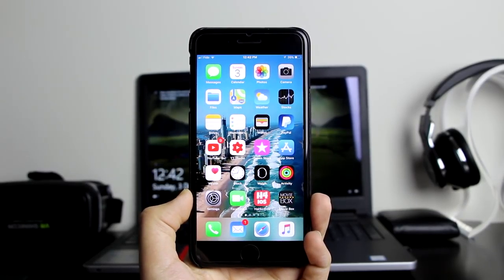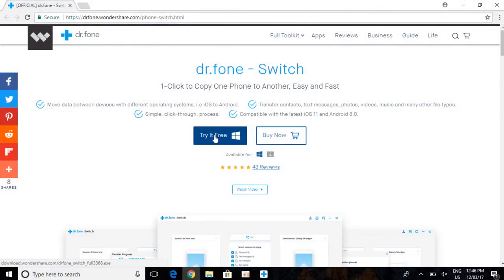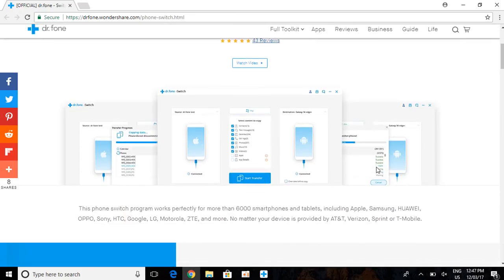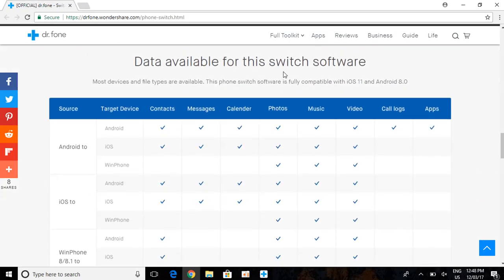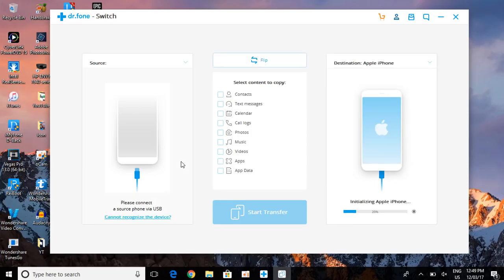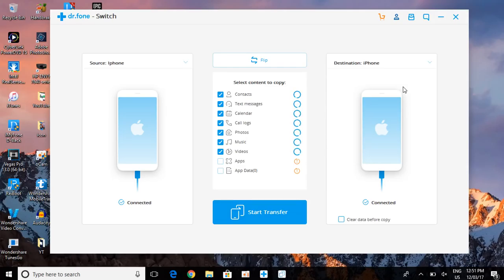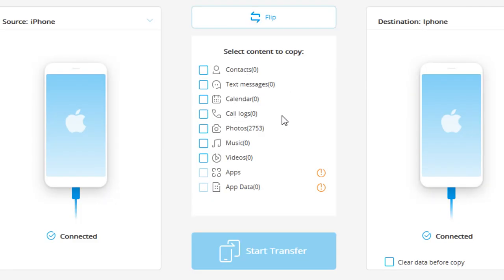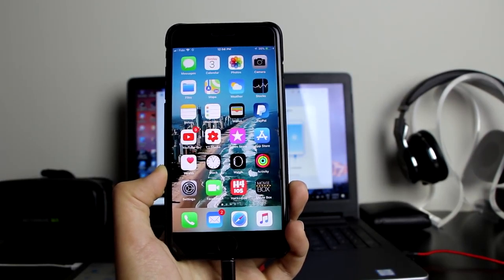Transfer Data From iPhone To iPhone X with ONE CLICK iOS 11 / 10 / 9 (NO Jailbreak) iPhone,iPad,iPod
How To Transfer Data From iPhone To iPhone / Android on iOS 11 / 10 / 9 (NO Jailbreak) With ONE CLICK on iPhone, iPad, iPod Touch.